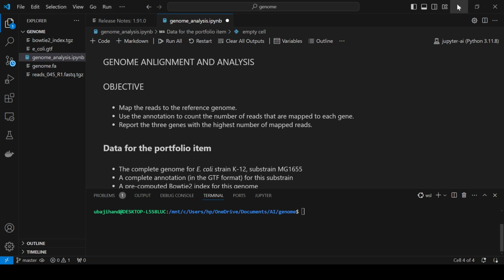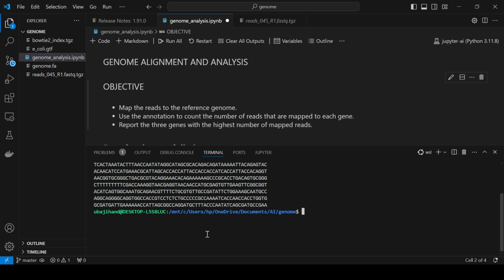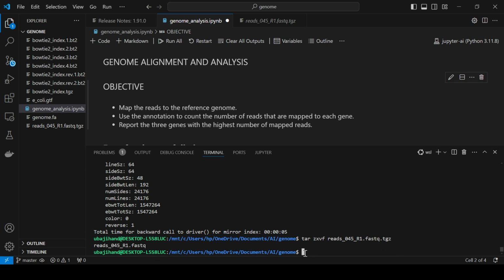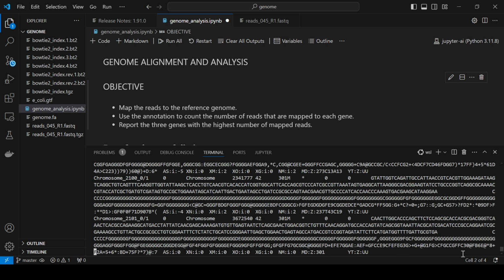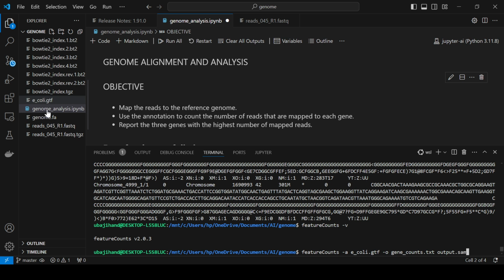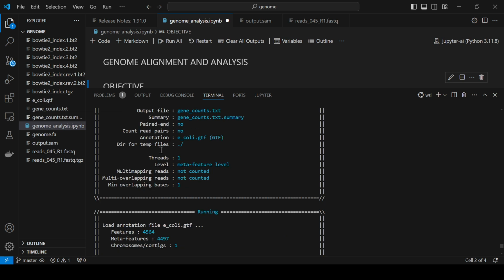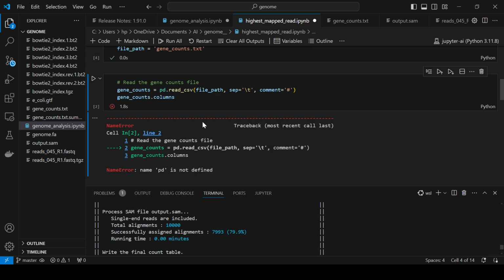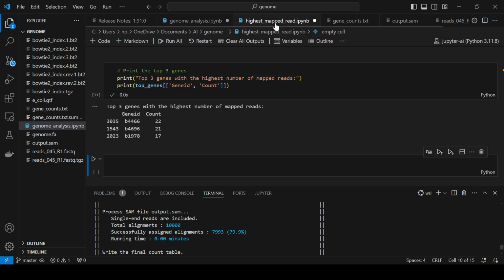GENE ALIGNMENT AND ANALYSIS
OBJECTIVE
- Map the reads to the reference genome.
- Use the annotation to count the number of reads that are mapped to each gene.
- Report the three genes with the highest number of mapped reads.